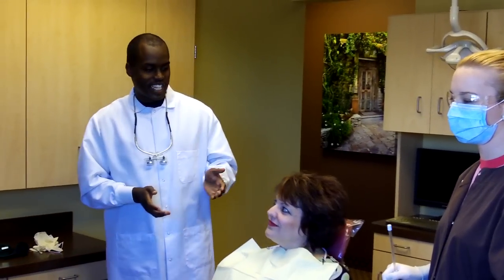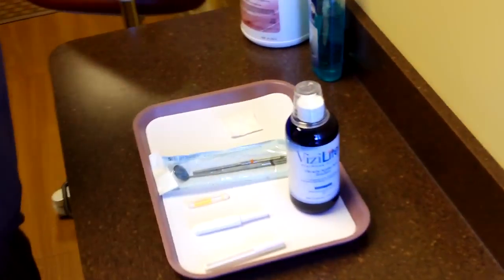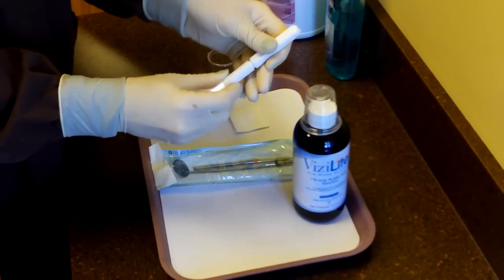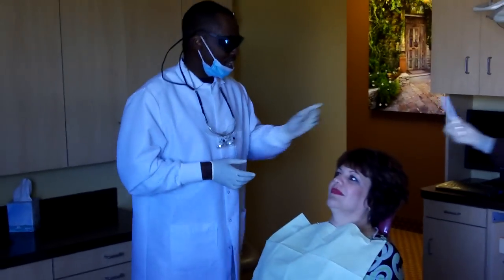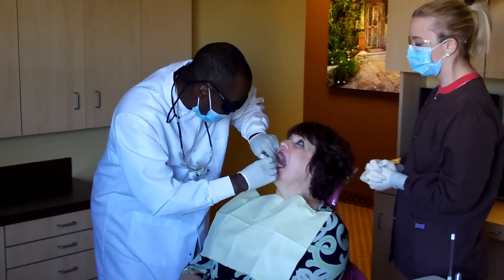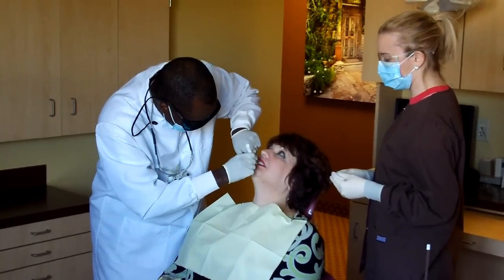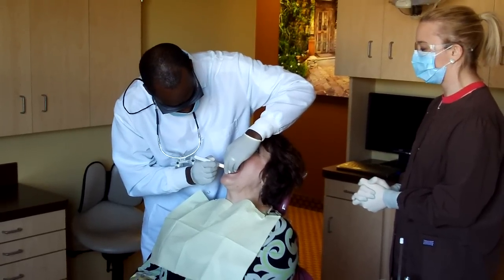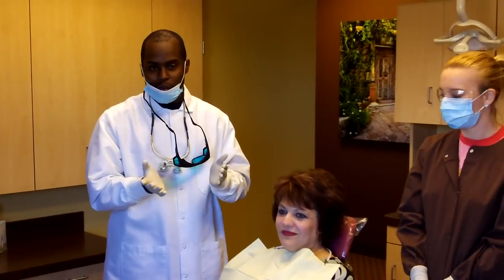Brian Amison, DDS demostrates Vizilite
Brian Amison, DDS demonstrates how to use Vizilite, an early oral cancer detection device.